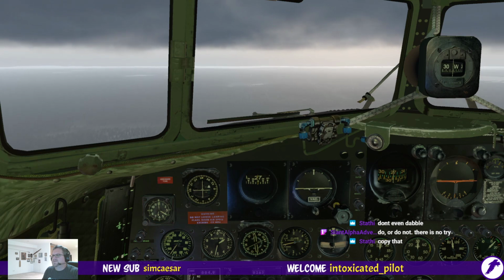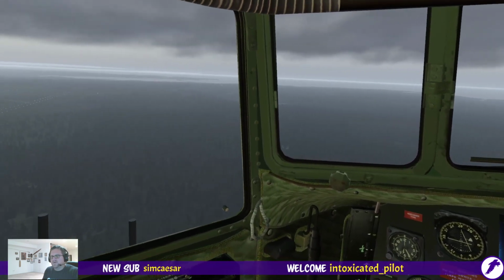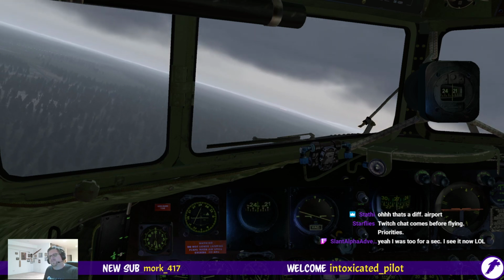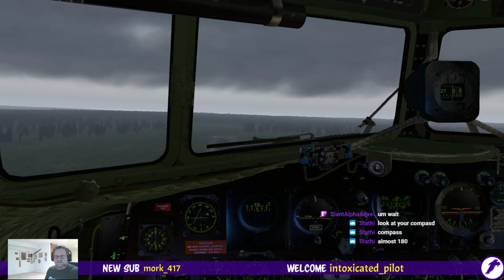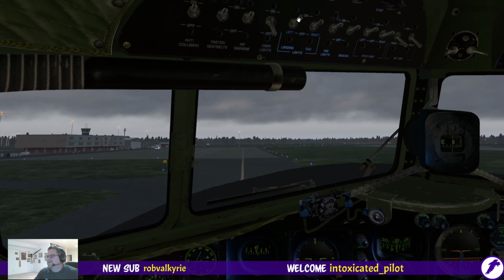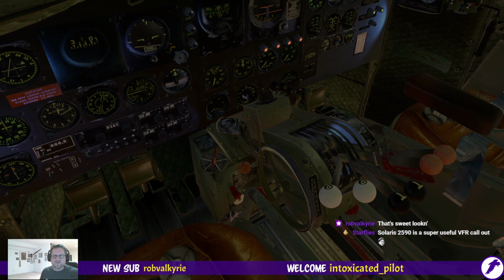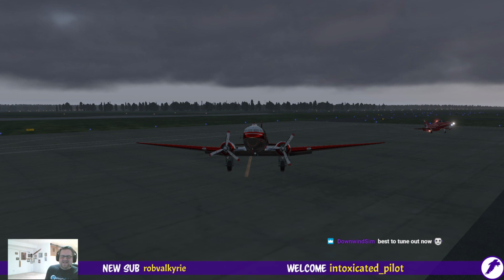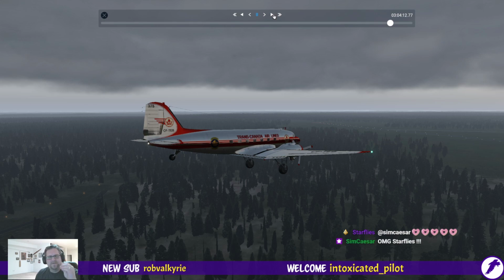Historic Route, Trans Canada: St. John's to Sydney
The return of Historic Routes was a great one. We didn't make it all the way to Halifax, but did manage to navigate the open water and find (with some difficulty) runway 24 at Sydney.